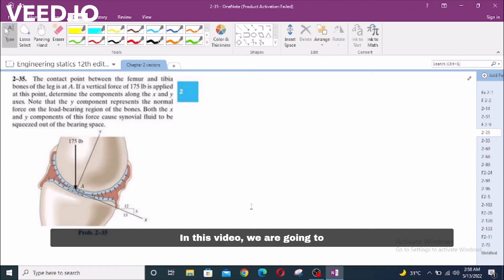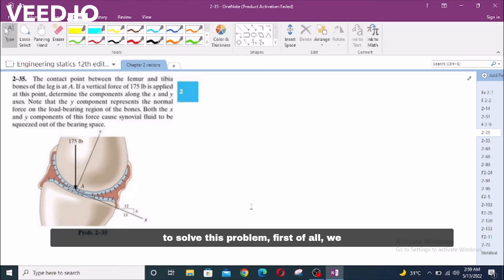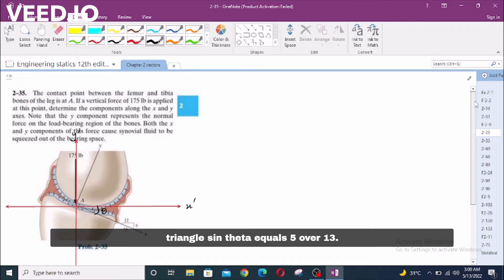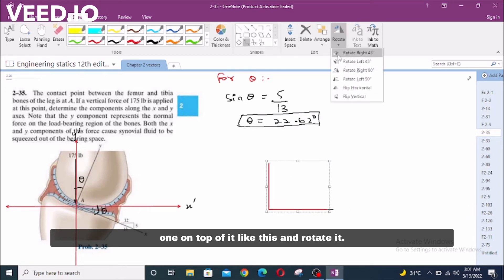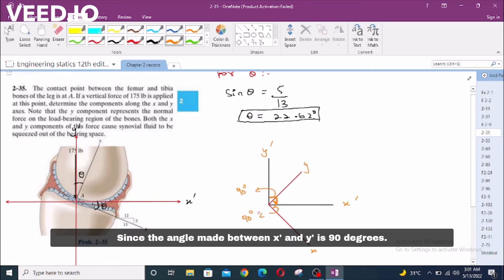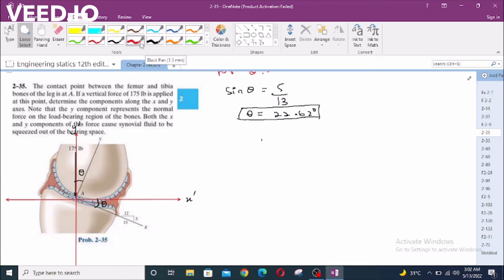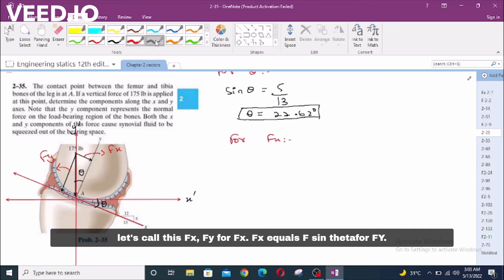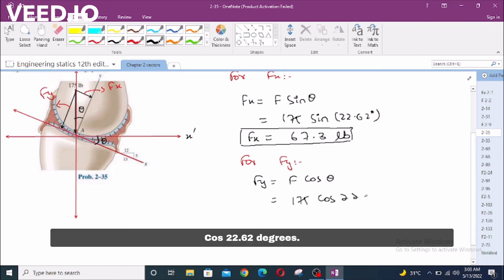2-35 hibbeler statics chapter 2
2-35 hibbeler statics chapter 2 | hibbeler statics | hibbeler

2-35. "The contact point between the femur and the tibia bones of the leg is at A. If a vertical force of 175 lb is applied at this point, determine the components along the x and y axes. Note that the y component represents the normal force on the load-bearing regions of the bones. Both the x and y components cause the synovial fluid to be squeezed out of the bearing space."

⏰ Timecodes ⏰
0:00 - Finding the angle theta
4:00 - Resolution of 175lb force
4:20 - Determining the components of 175lb force